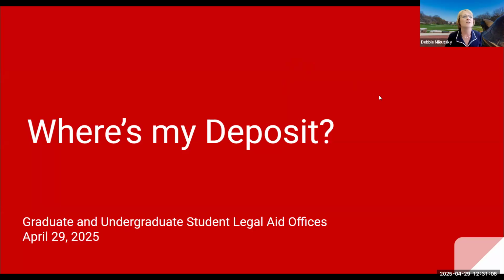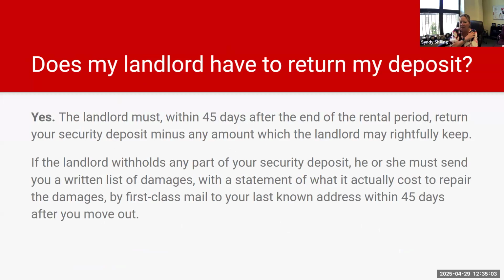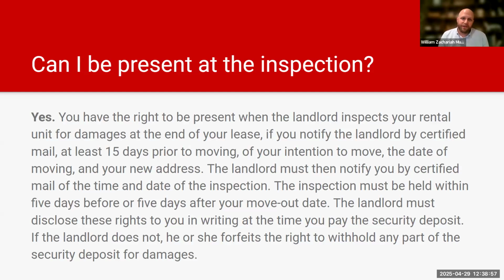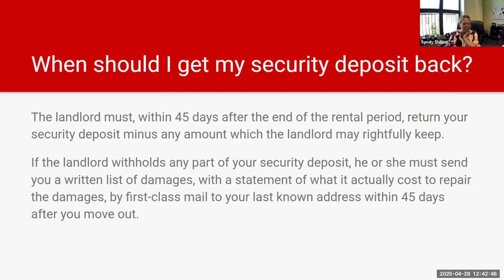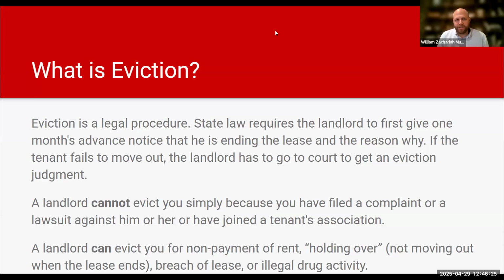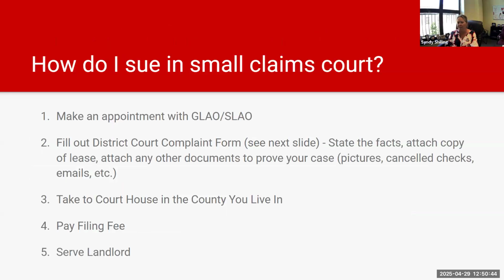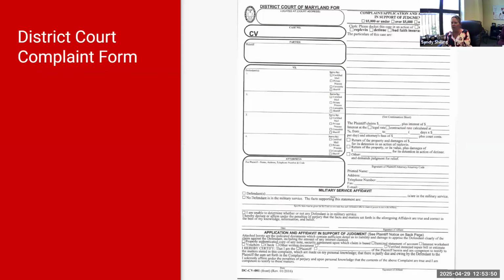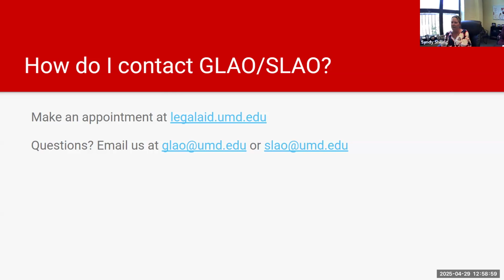GRadulting Workshop Series: How do I get my security deposit returned?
It’s not uncommon for landlords to be reluctant to return security deposits—don’t let this happen to you! Attorneys Zac Mundy and Syndy Shilling from UMD's Legal Aid offices will guide you through Maryland laws regarding security deposits. They’ll explain how to request a refund, provide evidence for deductions, and when to take legal action. You’ll also learn how to handle security deposit disputes effectively and how move-in and move-out inspections can set you up for success.

speakers: UMD Legal Aid attorneys: Syndy Shilling (undergrad), and William "Zac" Munday (grad)